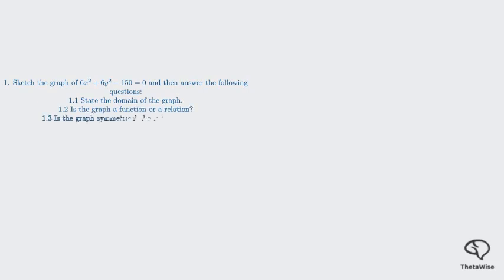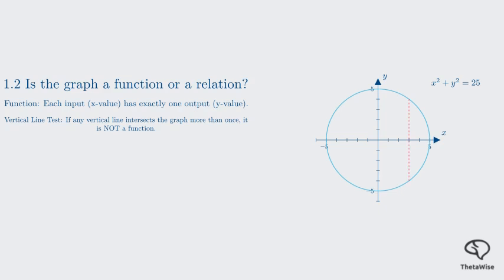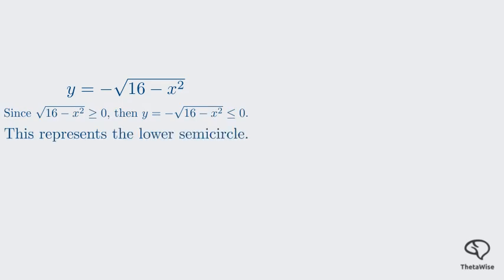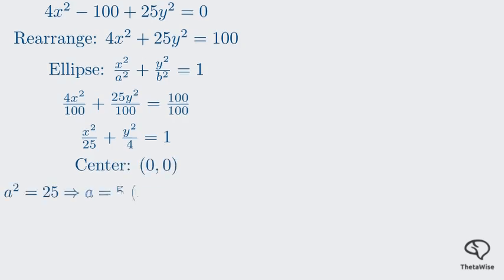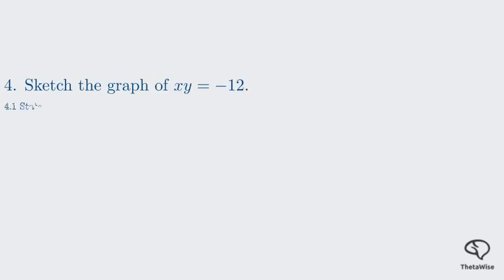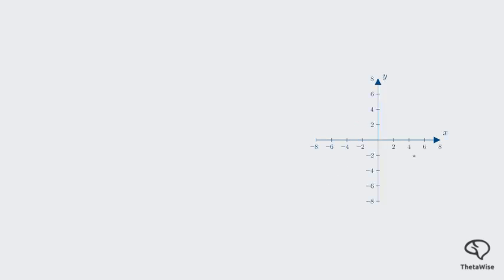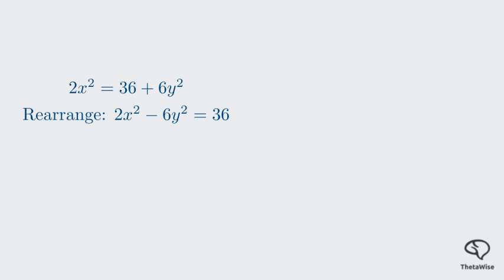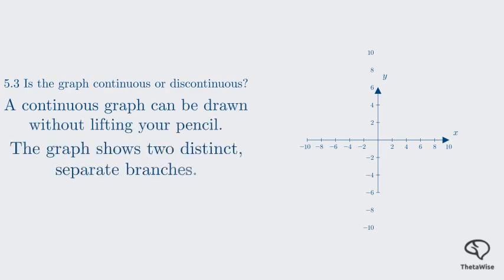Mathematics N4 Algebraic Graphs REVISION (Functions and Graphs)